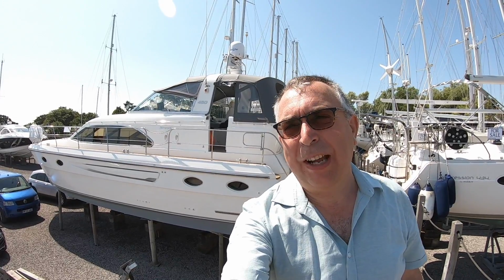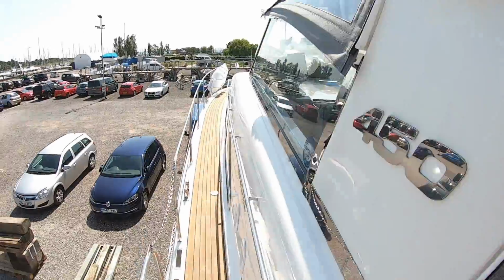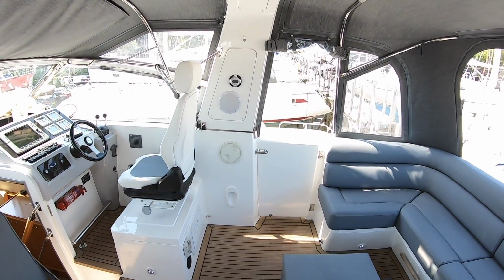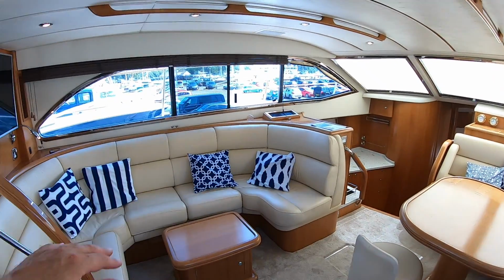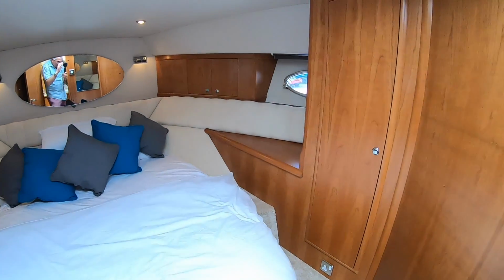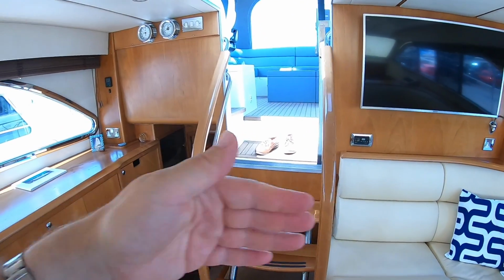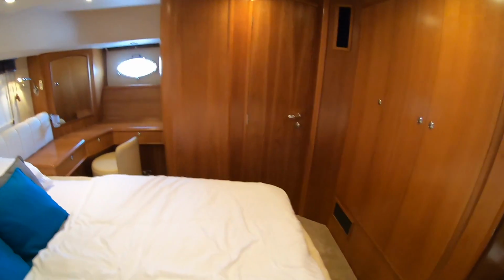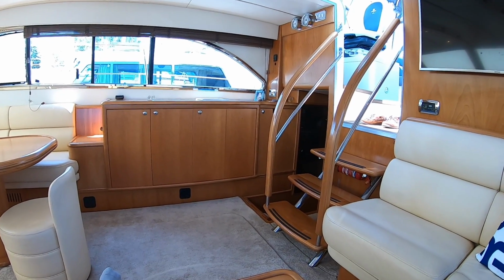£380,000 Yacht Tour : 2007 Broom 450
Aft cabin configurations offer a very effective use of space aboard boats, so why aren't they more popular? Step aboard this 2007 Broom 450 with me and I'll explain.